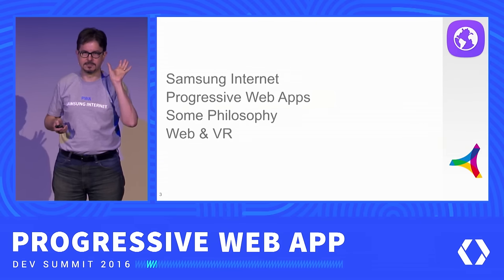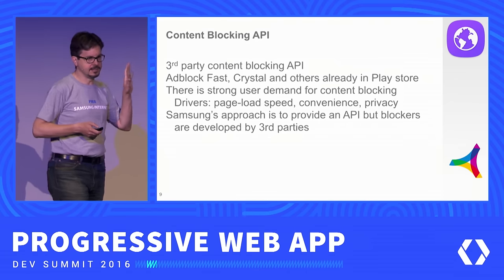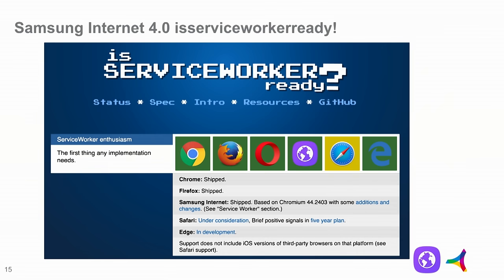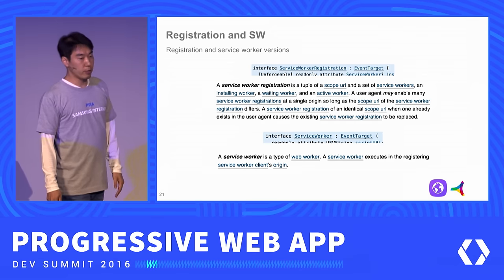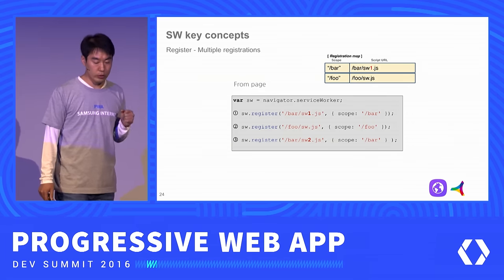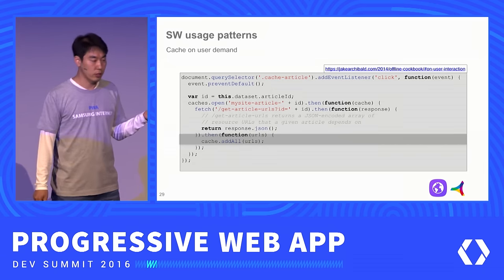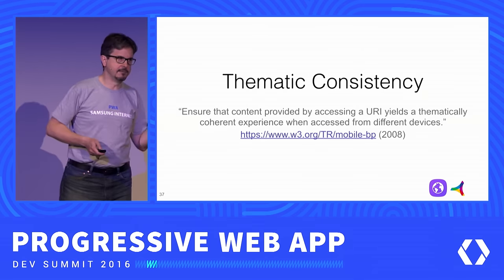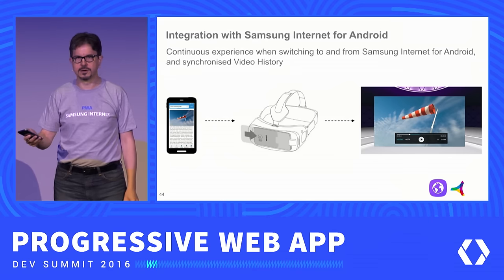Samsung Internet's Progressive Web App Commitment (Progressive Web App Summit 2016)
The unassumingly named Samsung Internet browser has been making great strides this year. Statcounter data show it being the third most popular mobile browser in Europe and the USA.

Samsung have a strong commitment to progressive web apps stemming from their leading participation in some of the key standards work. Daniel Appelquist & Jungkee Song take you through Samsung's approach to implementation of the progressive web app stack as well as some of the other areas they're pushing into such as WebVR & enhanced user privacy.